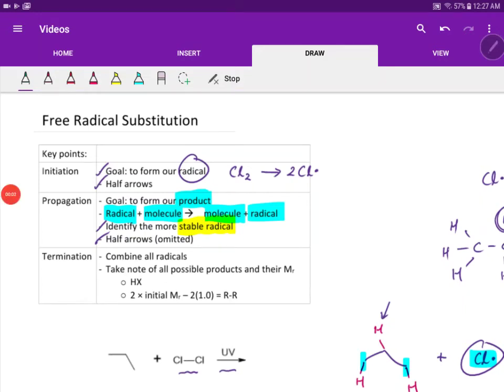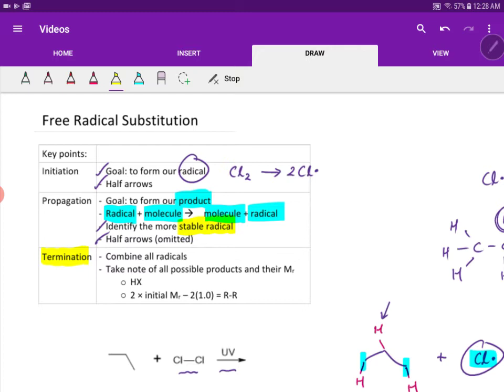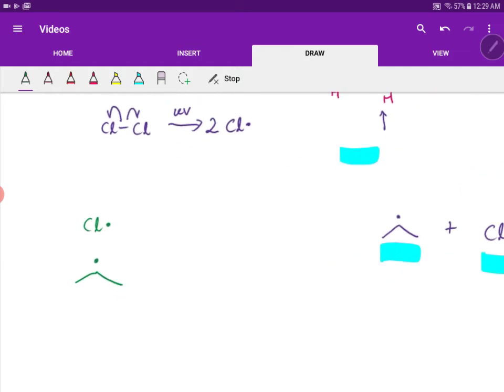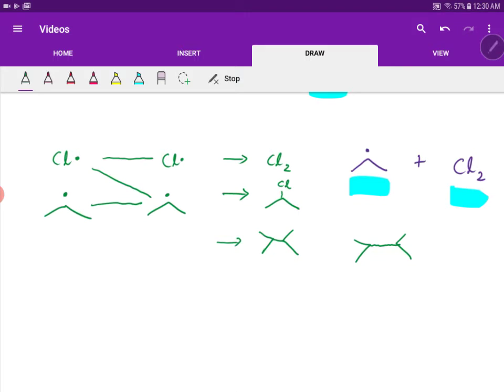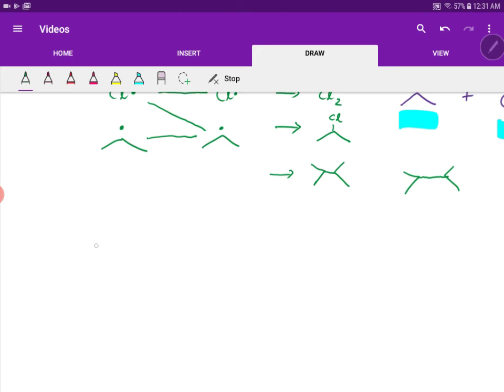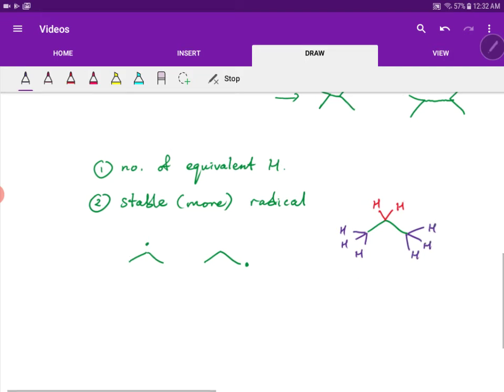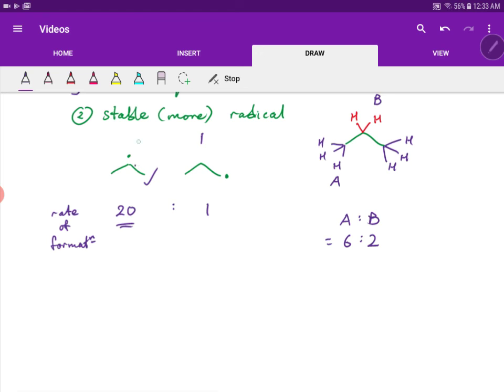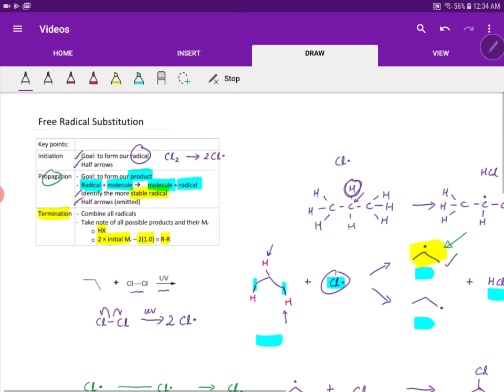Free Radical Substitution Part 2